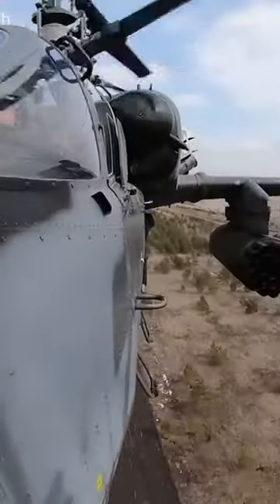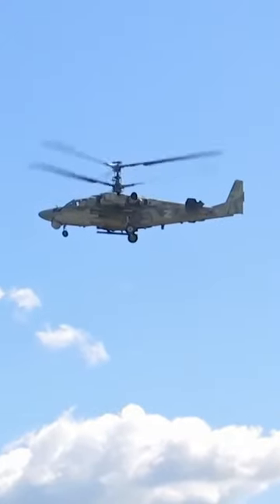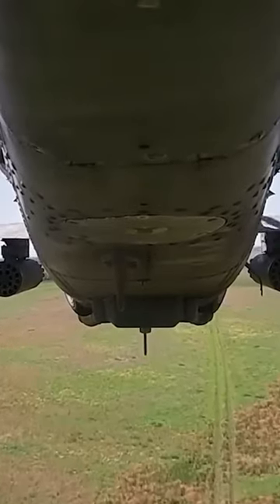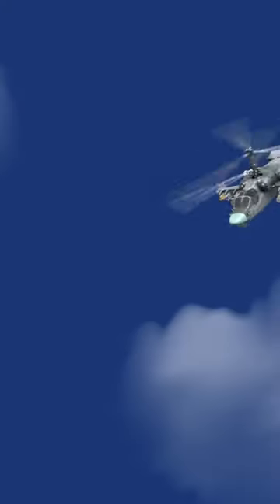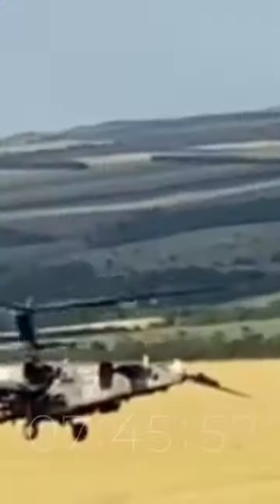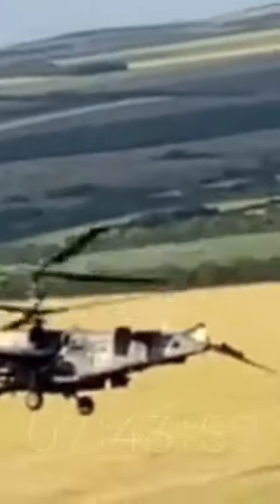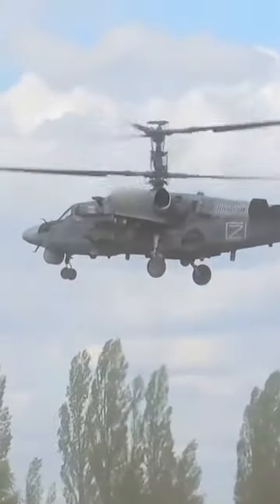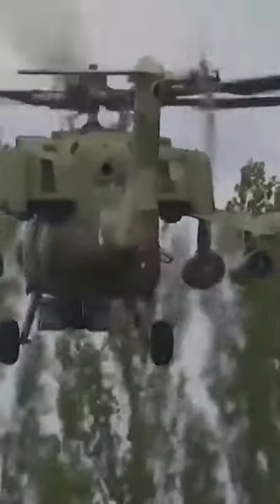What Is "Putin's Vulture"?